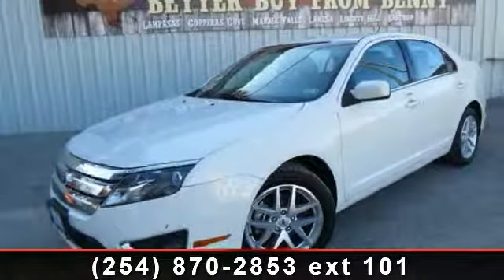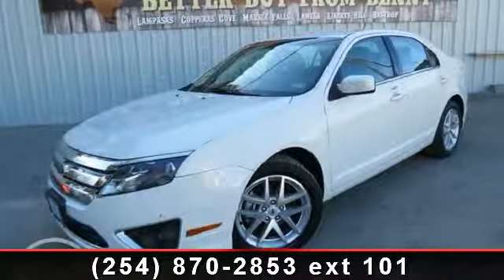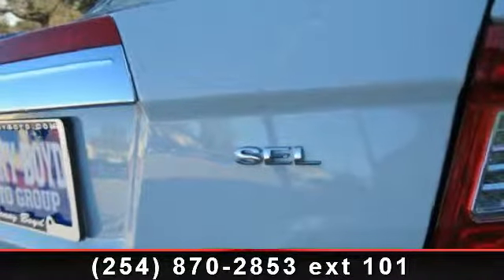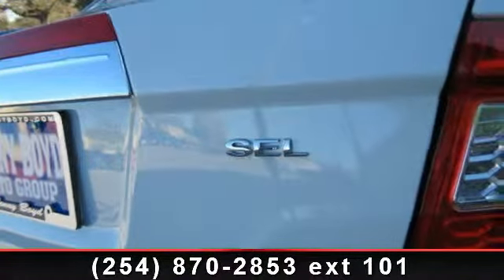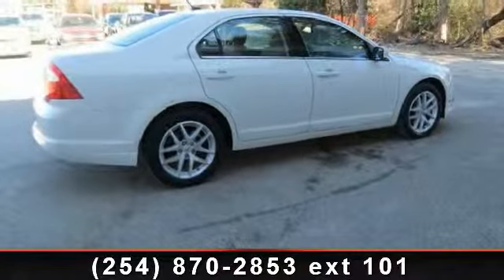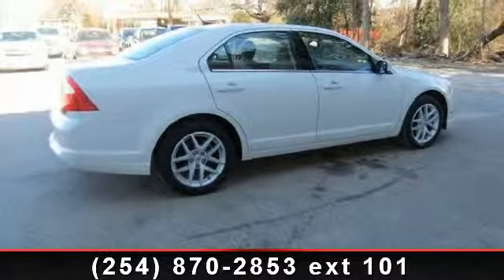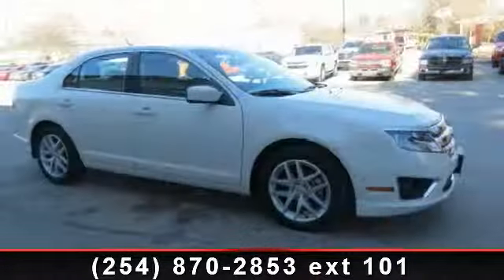2012 Ford Fusion - Benny Boyd Copperas Cove - Copperas Cove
For Sale in: Copperas Cove, TX

 This Ford Fusion is in great condition. Low Miles. Keypad Entry. Power Windows, Locks and Seat. Steering Wheel Controls. SYNC Powered by Microsoft.